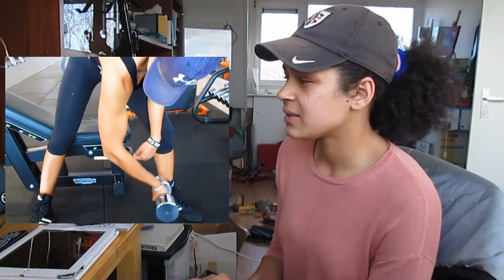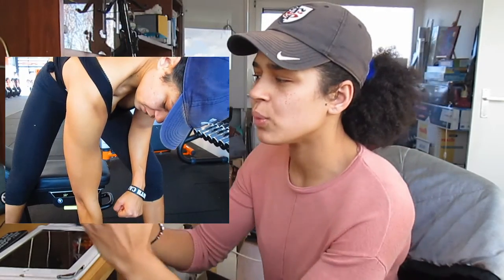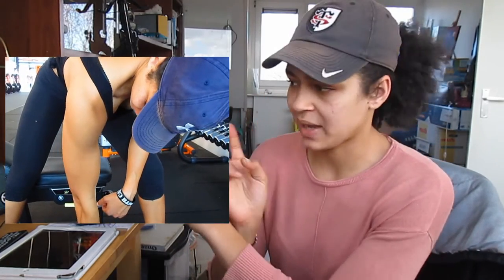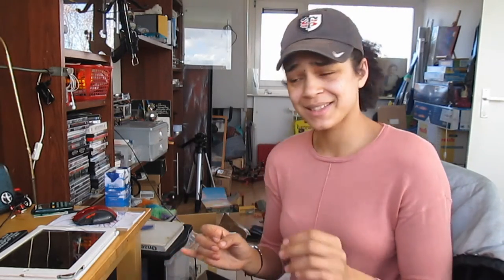Concentrated Curl With Hanging Arm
Every Wednesday an Old School or Forgotten Workout

Vitamin D
Forgotten and Old school exercises